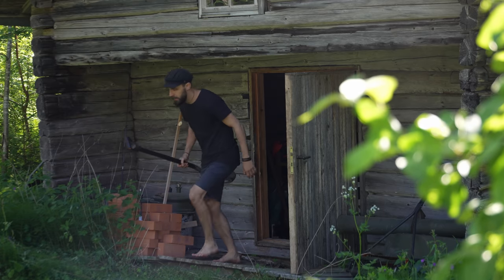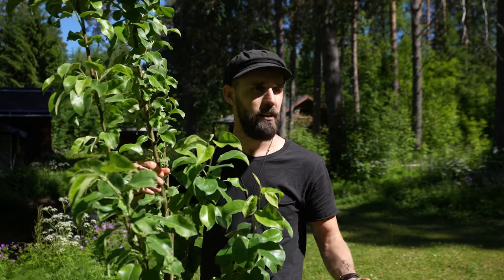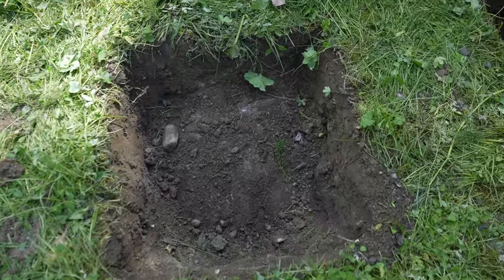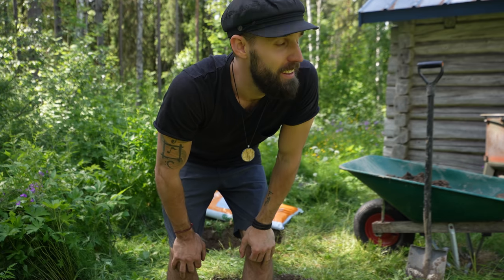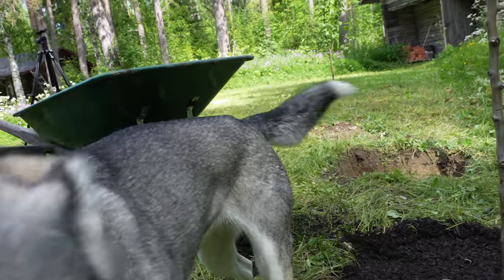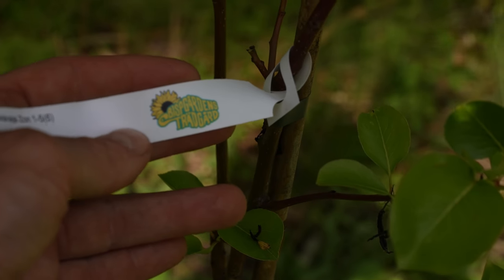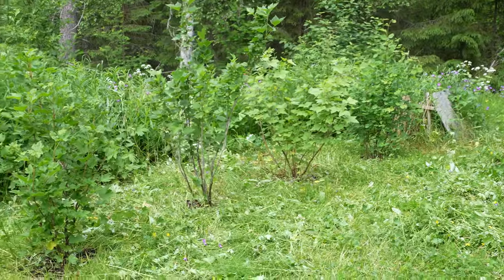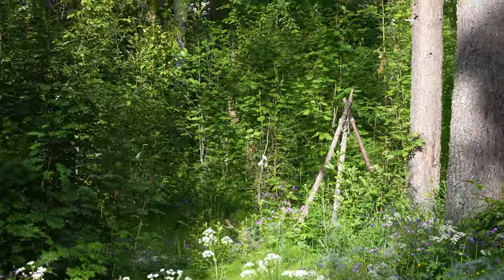How It Feels To Live a Simple Life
Let Audible help you discover new ways to laugh, be inspired, or be entertained.

So what happens a normal day at the cabin, and how does it feel to live a simple life?